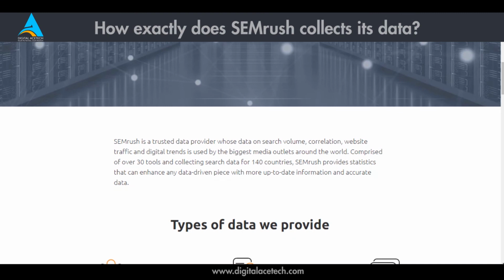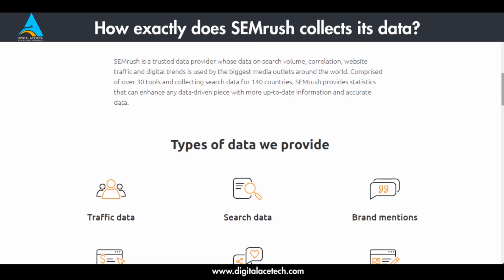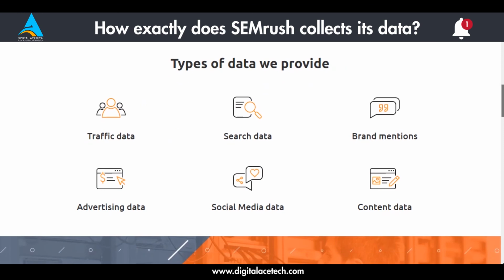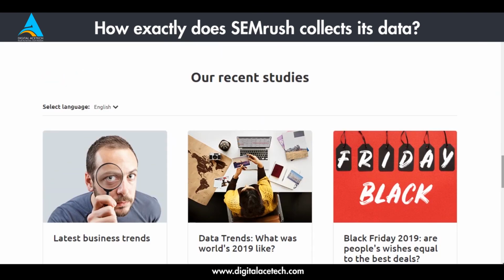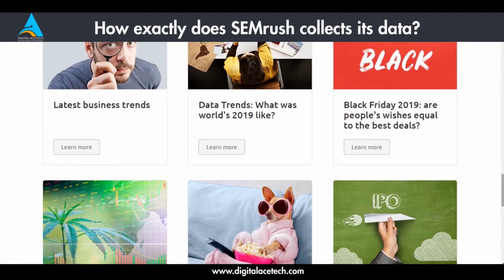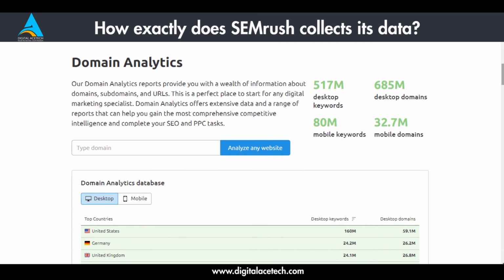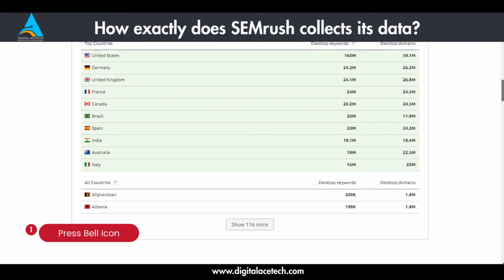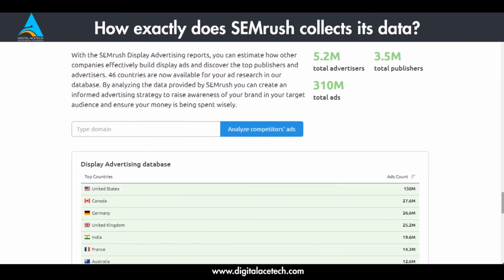How exactly does SEMrush collects its data?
In this helpful video, we take you onto another journey about the types of data SEMrush provides and how reliable those databases are.